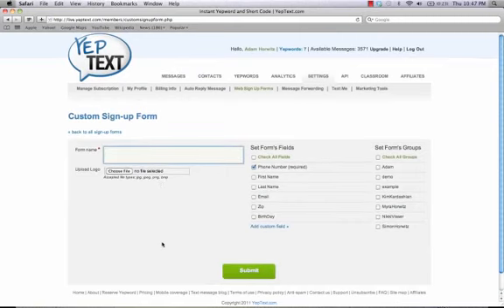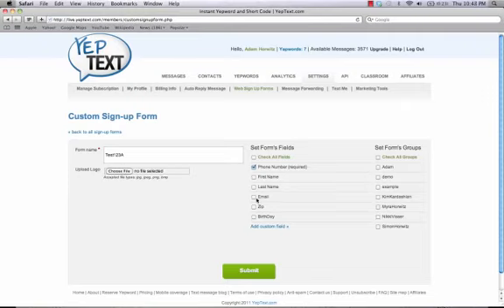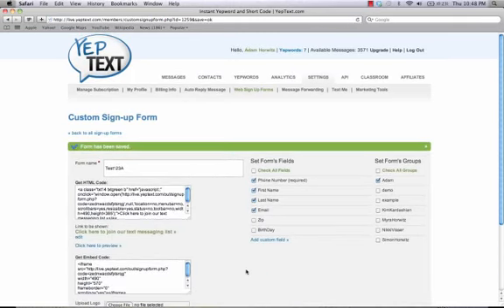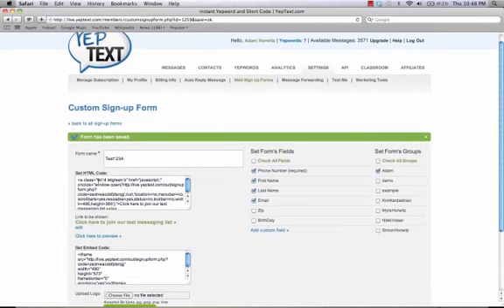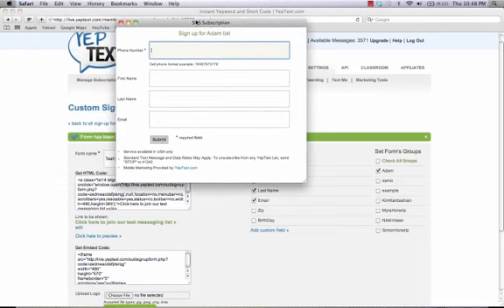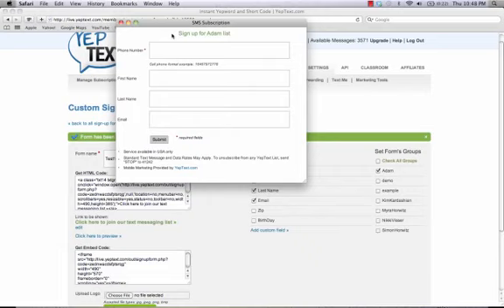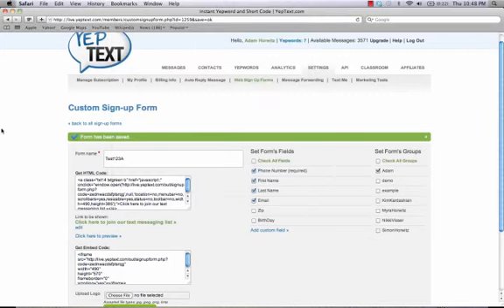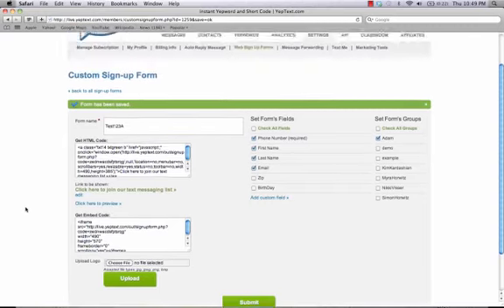YepText Video Classroom: How To Create A Web Form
Welcome back to the YepText Video Classroom! 🎓 In this tutorial, we're diving into the exciting world of web forms and showing you how to create one like a pro using YepText's powerful tools. 💻

Whether you're looking to capture leads, gather feedback, or conduct surveys, web forms are an essential tool for engaging your audience and collecting valuable data. And with YepText, creating a web form has never been easier!

Join us as we guide you through a step-by-step tutorial on crafting the perfect web form to suit your needs. From choosing the right form fields to customizing the design and layout, we'll cover everything you need to know to create a professional-looking form that gets results.

Discover insider tips and tricks for optimizing your form for maximum conversions, and learn how to integrate it seamlessly into your website or landing page. Plus, with YepText's robust analytics and reporting features, you'll be able to track the performance of your form and make data-driven decisions to improve your results.

Whether you're a seasoned marketer or just starting out, this tutorial is packed with valuable insights to help you master the art of web form creation. So, if you're ready to supercharge your lead generation efforts and take your online presence to the next level, hit play now and let's get started! 🚀📝